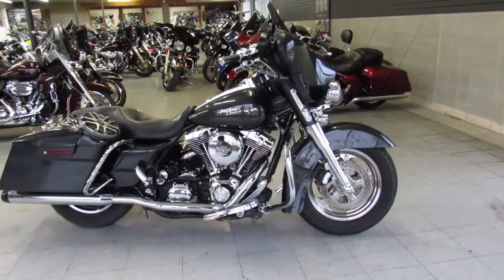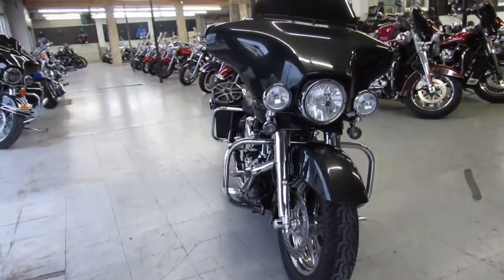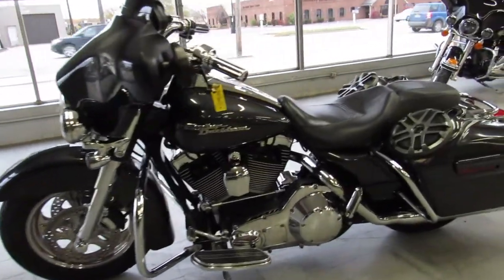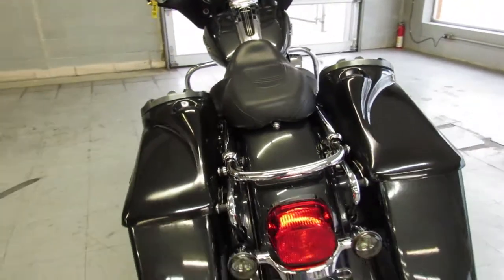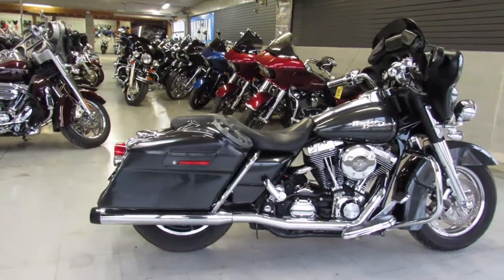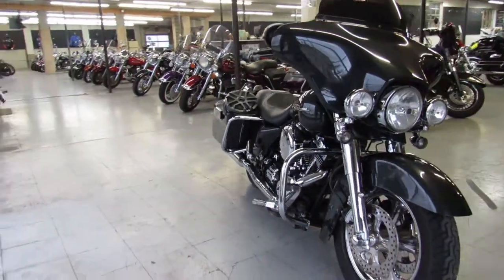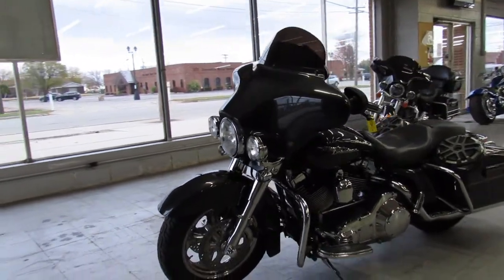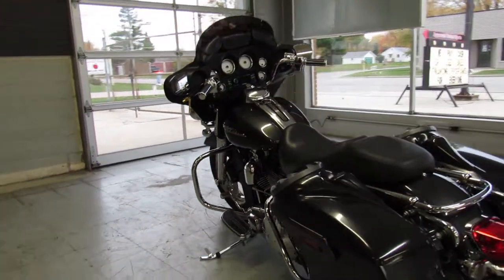2006 HARLEY STREET GLIDE FLHXi U5349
USED HARLEY STREET GLIDE FOR SALE IN GUN METAL GREY. SHARP PAINT AND THIS STREET GLIDE IS CLEAN. CHROME FRONT END AND DUAL RINEHART EXHAUST! THE ROCKFORD FOSGATE RADIO, DIAMOND AMPLIFIER AND FOUR SPEAKERS ARE VERY LOUD AND CRYSTAL CLEAR! THIS SOUND SYSTEM WAS OVER $4,000 AND IT'S DONE RIGHT!